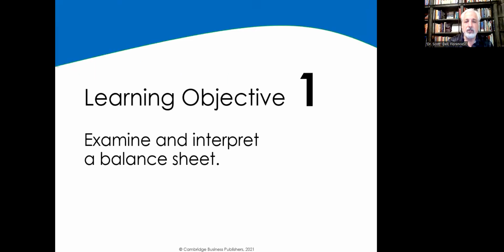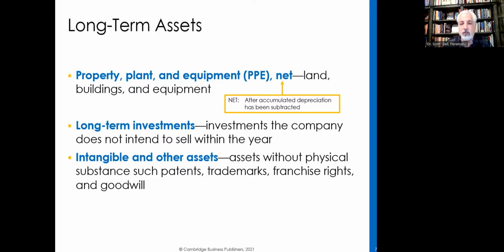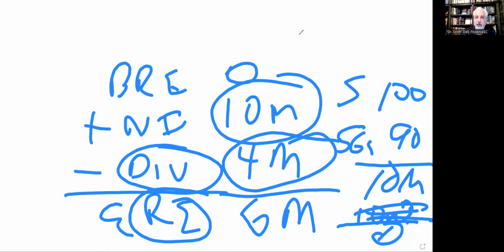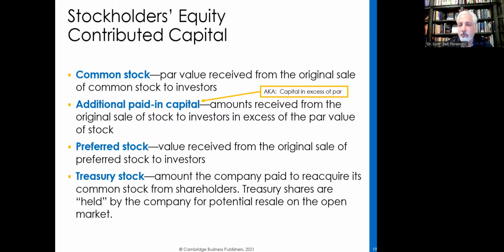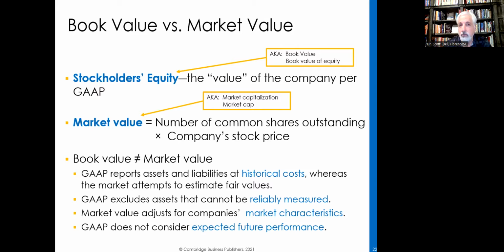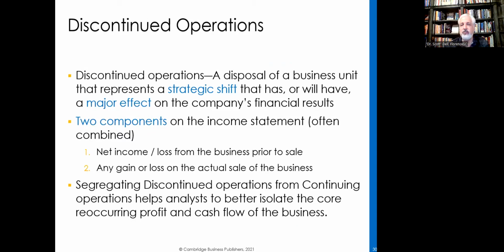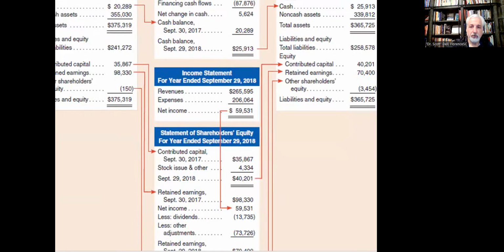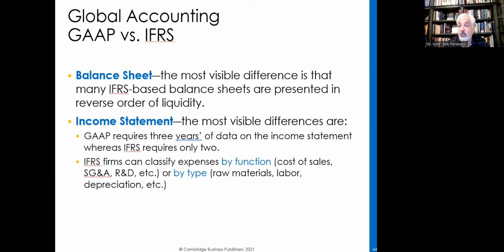DBA 700 Mod 2 Financial Statement Deeper Dive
Financial Statements, Vertical/Common Size Statements, the Operating Cycle